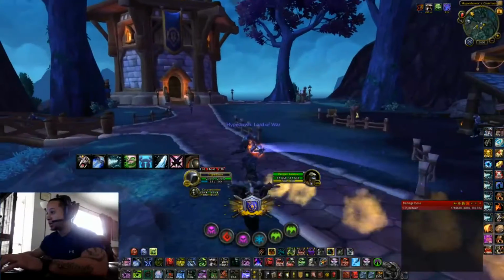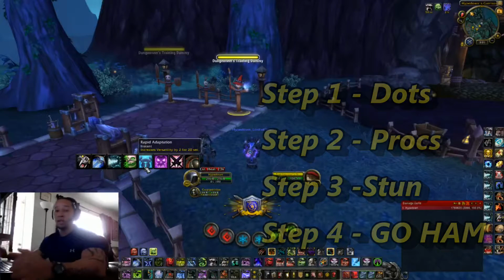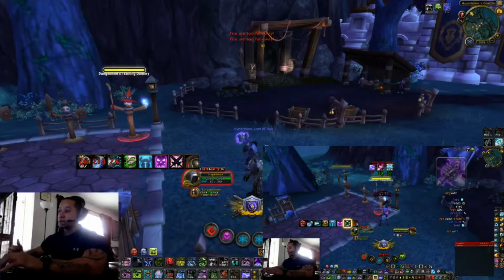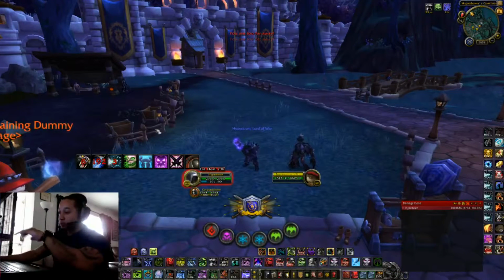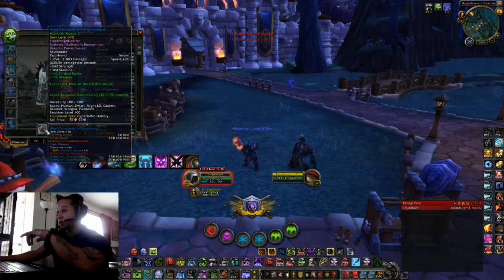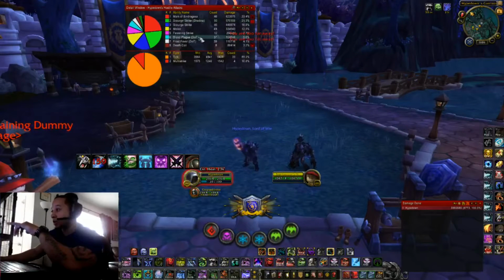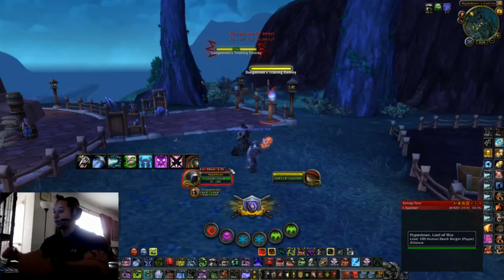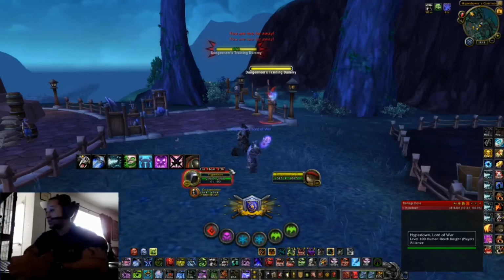HypeDoWn - Unholy Dk Burst Tutorial !!! How to Properly Use Your BURST !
Hello my fellow Dks and Youtube viewers ! In this video I quickly put together a Unholy Dk Damage Tip Tutorial. In this video, Please, Listen very closely to what im saying. Im got alot of messages via youtube inbox and in game messaging asking for help. Upon getting so many messages I Freestyled the information. I will be making the real tutorial very soon. But every bit of information that I preached in this video is solid =] ! Guys Thank You for your support, Thank you for the Welcome backs you guys are awesome !!! MORE VIDEOS COMING REAL SOON !!!